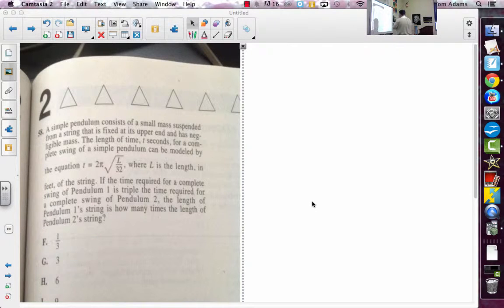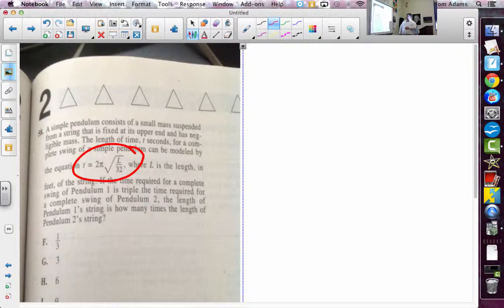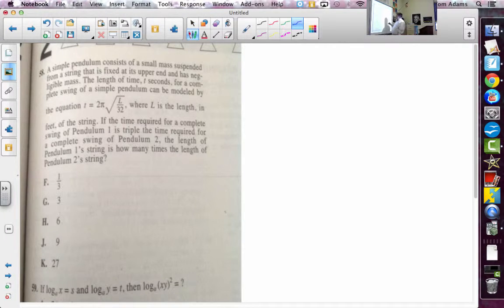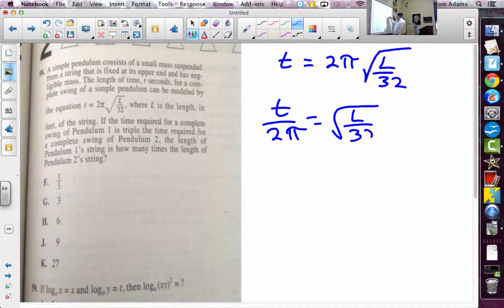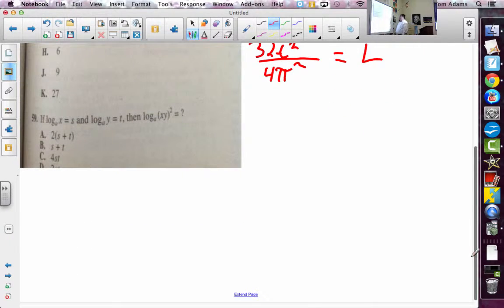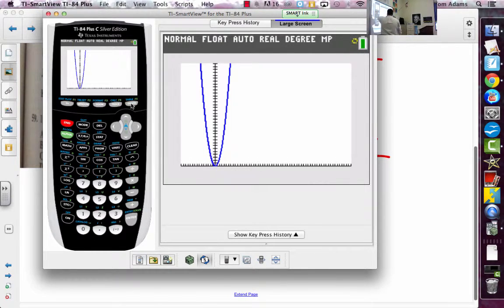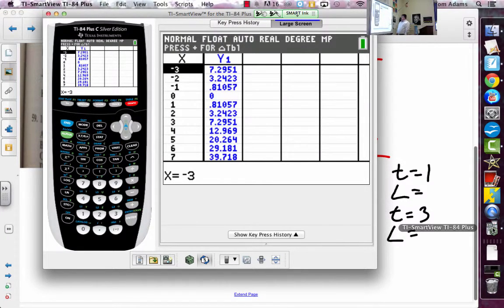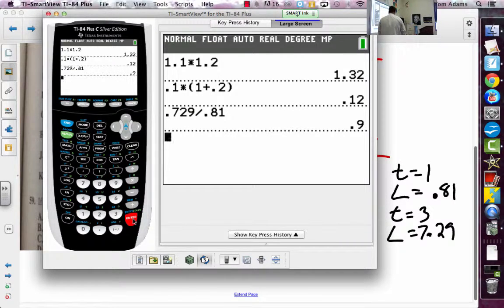Review - ACT Math Example 58